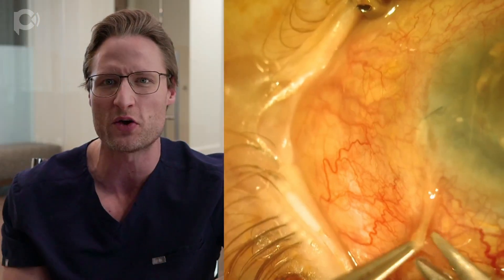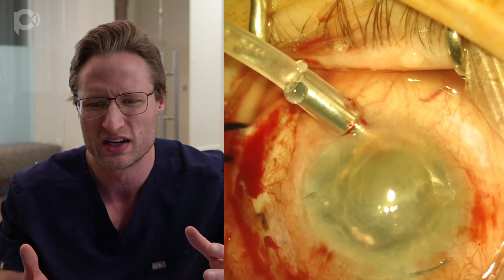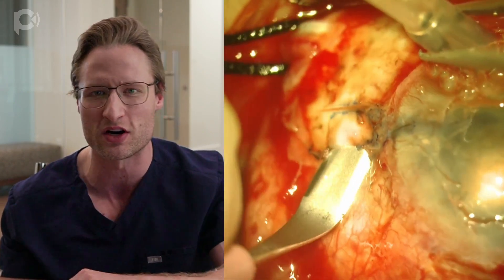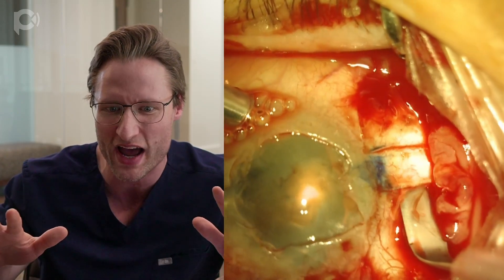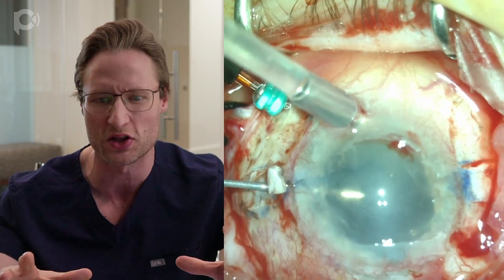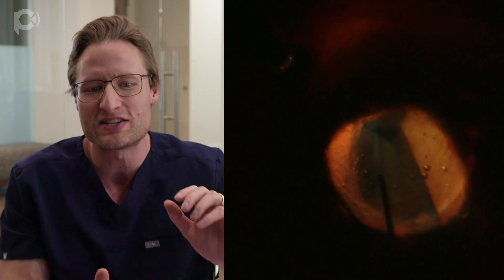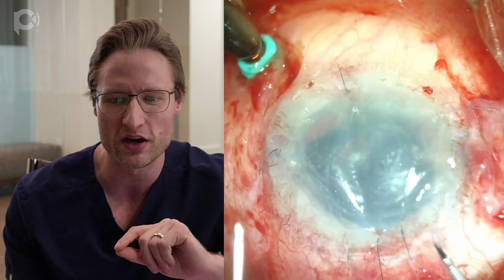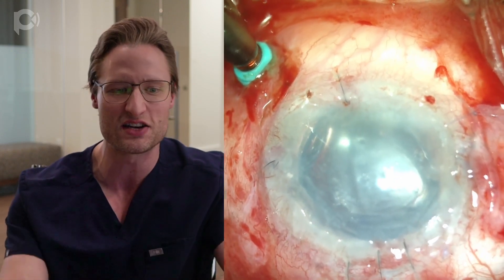The Craziest DMEK I Ever Performed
Here we show DMEK plus a glued IOL, performed in combination with draining a suprachoroidal hemorrhage, for severe corneal edema.  Even an opaque cornea and a blood filled eye does not prevent DMEK from being performed.